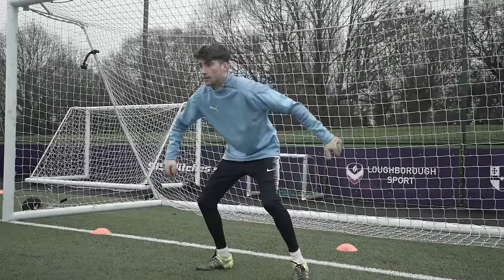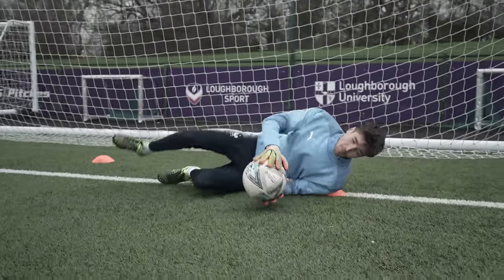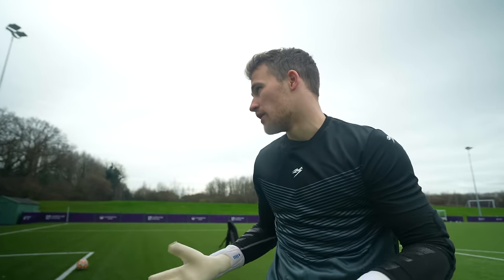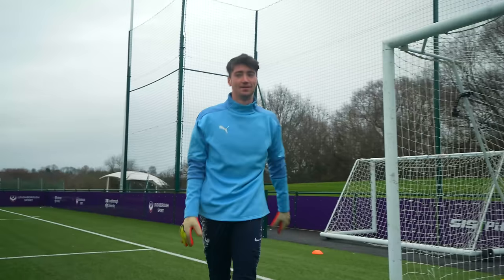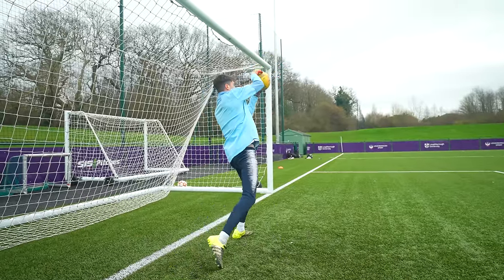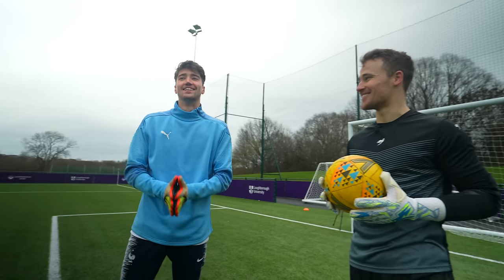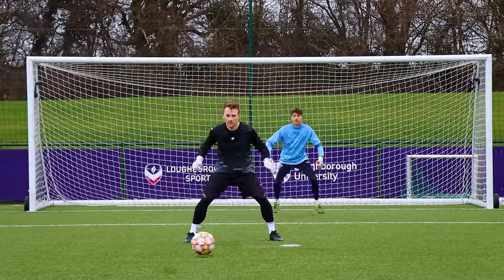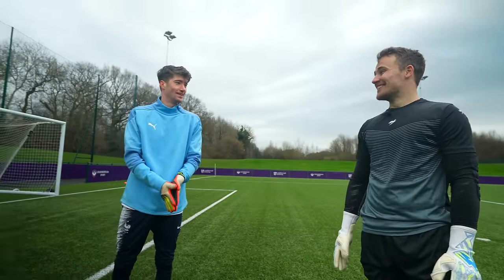I Got a PRO KEEPER to give me a Brutally Honest FIFA Rating!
Today I test out my skills in goal and get a pro goalkeeper to break down my ability!